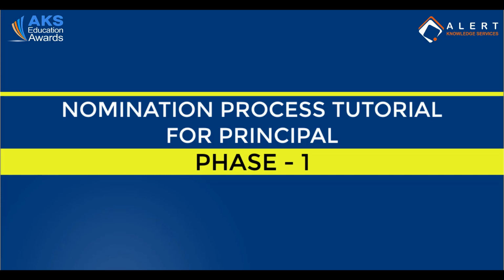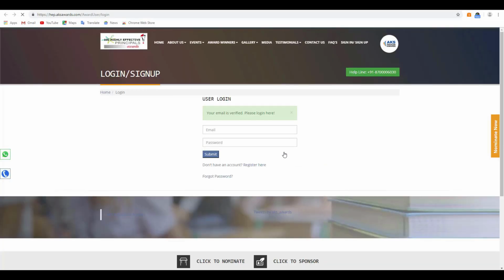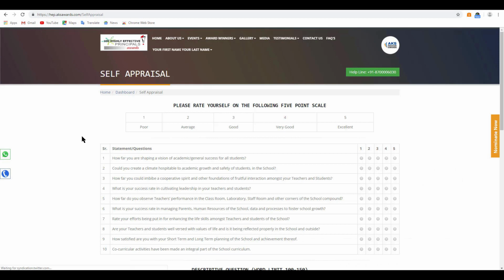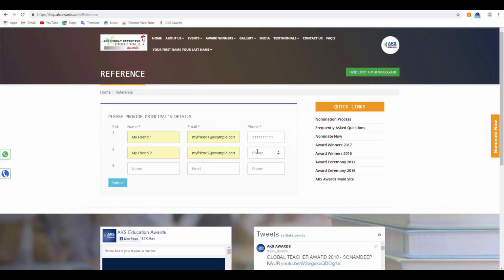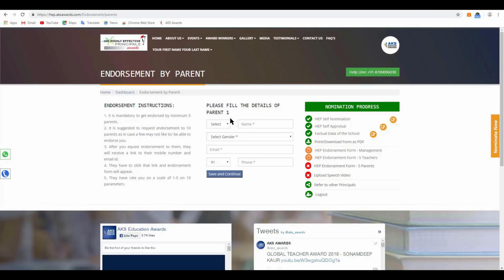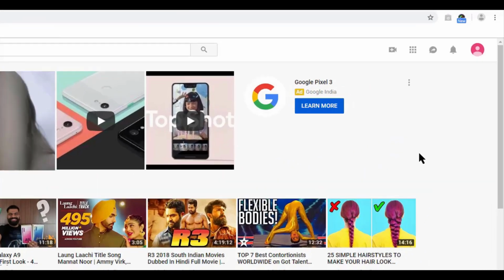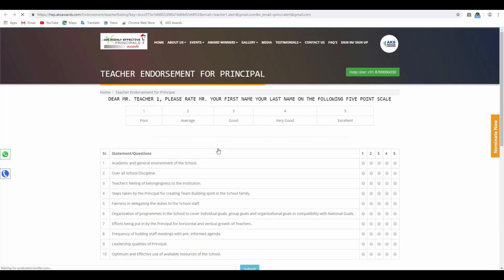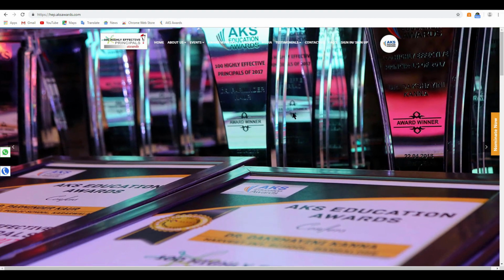HEP 2019 Nomination Tutorial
This video is a HEP 2019 Tutorial which will help you to understand how to step by step complete nomination for 100 Highly Effective Principals of 2019 Award.